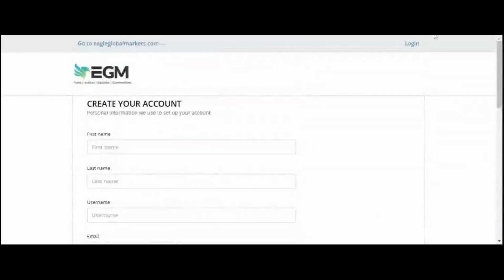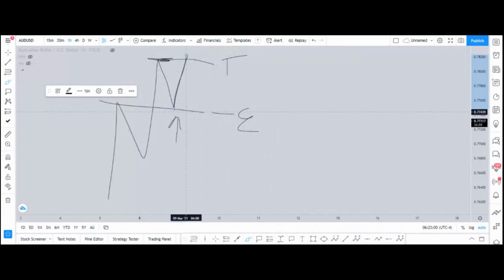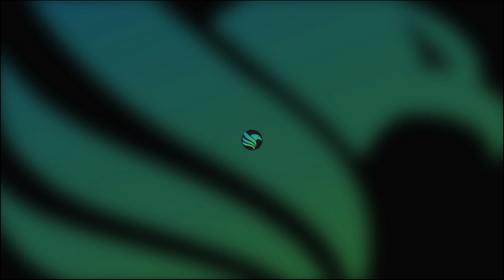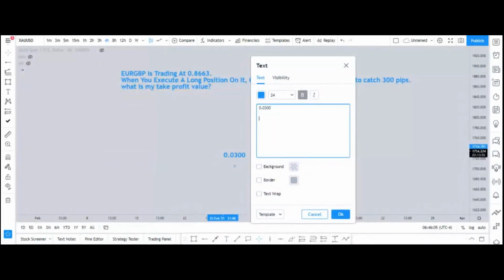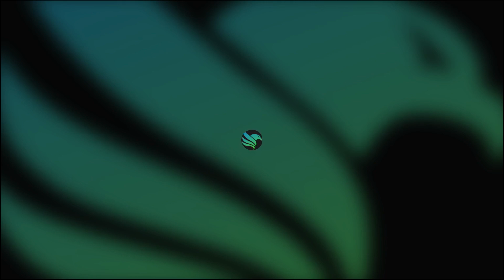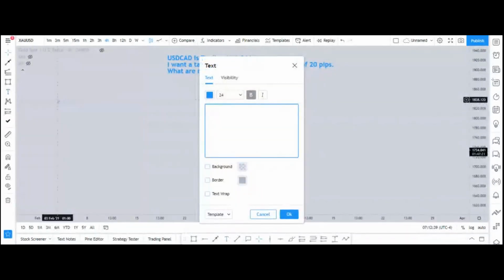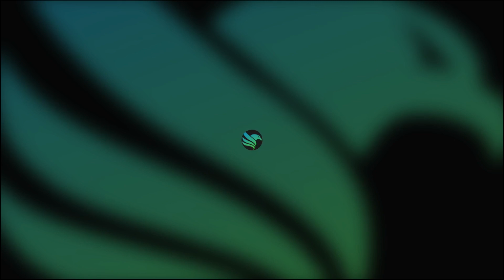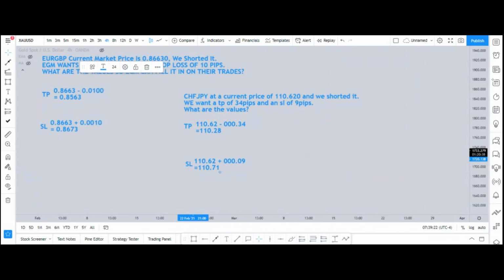The Smart Trader’s Guide To Take Profit & Stop Loss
To minimize losses and lock in profits, every trader needs to have a good grasp of the concept of Take-Profit (T/P) and Stop–Loss (S/L) as they are one the most significant elements of profitable trading.

So, in this installation of our free trading webinar, we hosted a masterclass on the proper use of Stop Loss and Take Profit including how to place them when you trade, practical examples of how to apply them when using certain trading strategies, and so much more!

Get Value By Watching.